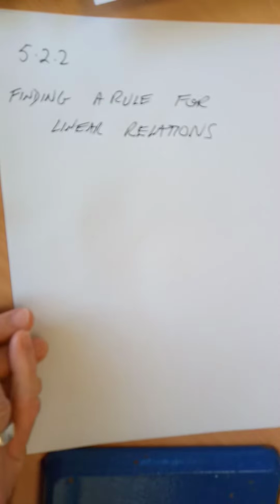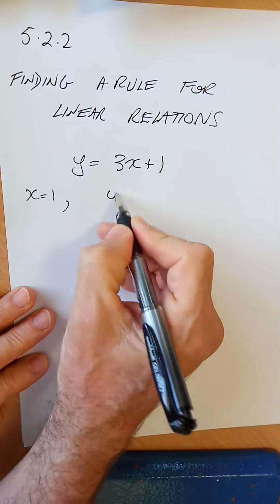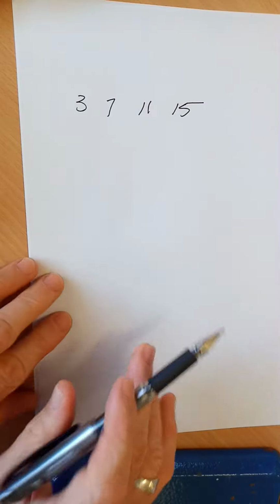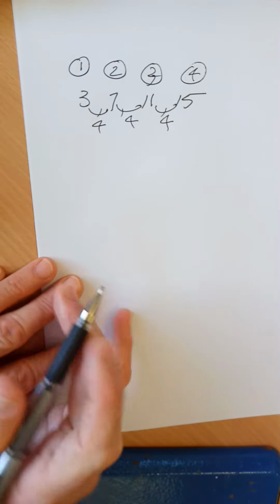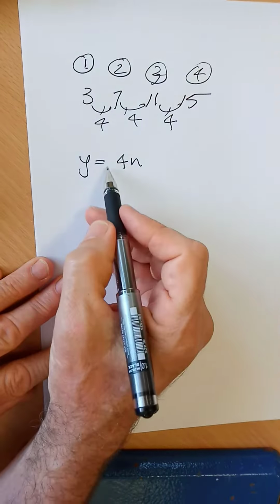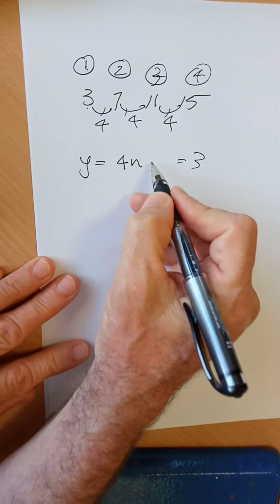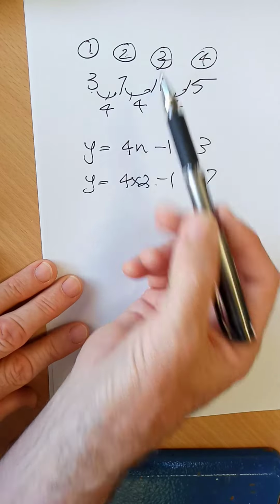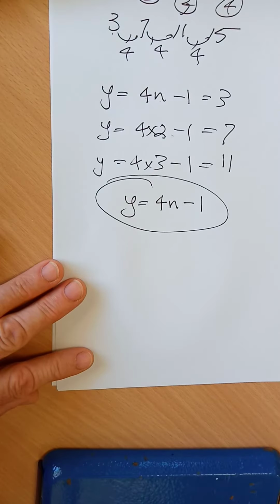Chapter 5 (5.2.2) Finding the Rule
How to find a rule from a linear pattern